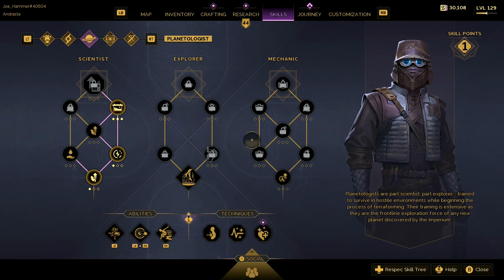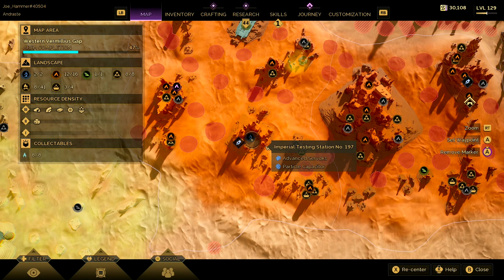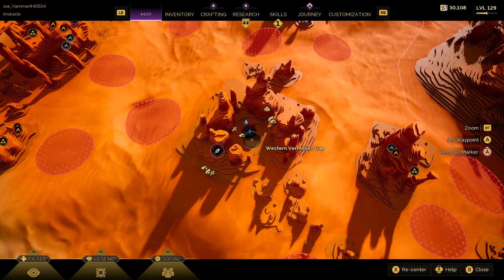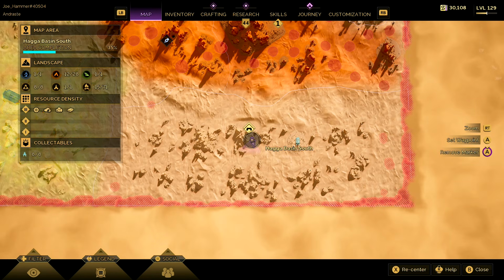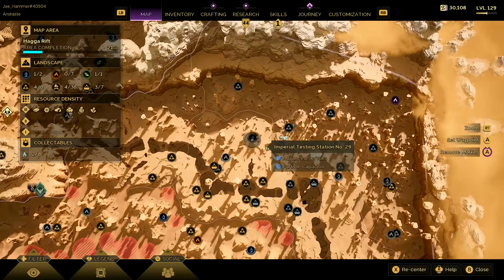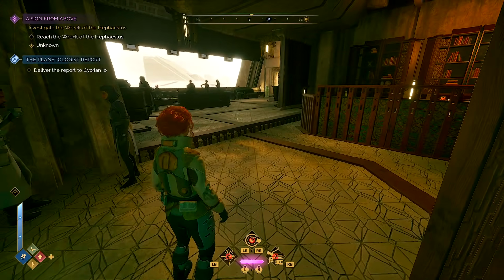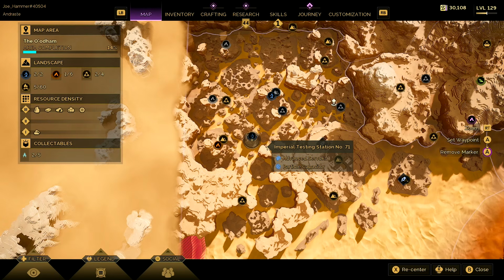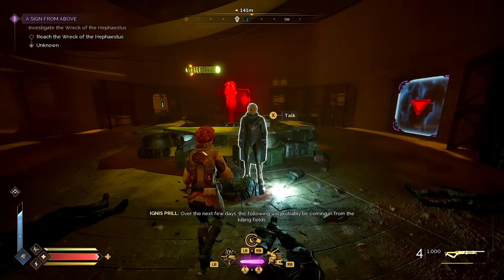Dune Awakening Planetologist Advanced Trainer Walkthrough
0:00 Intro
0:50 Derek second location
1:27 arakaan village
1:59 Derek third location
2:48 Derek 4th location
3:07 Derek 5th location
3:52 final location

🧵 Dune Awakening Gameplay Overview
In Dune Awakening, you awaken on the deadly desert planet of Arrakis, where every drop of water is precious and danger lurks behind every dune. Our review covers how survival mechanics like thirst, harsh environments, and sandstorms make for a truly intense experience. Discover how Funcom blends survival game elements with massive multiplayer interactions, resource gathering, crafting, and character progression to deliver a unique open-world sandbox MMO.

🛡️ Combat, Factions, and Strategy
Fight for survival against rival players, Sandworms, and the deadly forces of the desert. We dive deep into Dune Awakening’s combat system, faction warfare, and open-world PvP elements. Whether you're pledging loyalty to the Great Houses or carving out your own destiny, strategic alliances and resource management are key to thriving on Arrakis.

🏜️ Building, Crafting, and Resource Management
Explore how base building, crafting essential tools, vehicles, weapons, and water harvesting equipment are vital parts of survival in Dune: Awakening. Our review covers how players build settlements, gather Spice, and control vital resources that can turn the tide of political and territorial power struggles.

📖 Lore and Worldbuilding: Authentic Dune Experience
If you’re a fan of the Dune novels, you’ll love how Dune Awakening respects the lore. We discuss how the game incorporates deep world-building, with appearances from iconic elements like the Sandworms, the Fremen, Spice harvesting, and the eternal battle over control of Arrakis.

🎮 Dune Awakening Beta Impressions and Future Potential
Based on hands-on impressions and early beta gameplay, we discuss the strengths and areas of improvement for Dune Awakening. Can it live up to the expectations set by games like Conan Exiles and other survival MMOs? We share our thoughts on where Funcom might take the game with future updates, expansions, and live service events.

🚀 Dune Awakening vs Other Survival MMOs
How does Dune Awakening compare to games like Rust, Ark: Survival Evolved, and Conan Exiles? We break down what makes Dune Awakening stand out — from the beautiful but deadly world of Arrakis to its political intrigue, massive open-world scale, and player-driven economy.

🔍 Search Tags & Keywords Included:
Dune Awakening review, Dune Awakening gameplay, Dune Awakening MMO survival, Dune Awakening guide, Dune Awakening beta impressions, Dune Awakening tips and tricks, Dune Awakening best builds, Dune MMO review, survival MMO 2024, Dune Awakening vs Conan Exiles, Dune Awakening lore deep dive, Dune Awakening factions explained

To get the full planetarian skill set in Dune Awakening, you'll need to interact with Derek, whose location is shown in this Dune Awakening guide. Derek's first quest involves sending you to Imperial Testing Station number 2, as part of your dune awakening journey. Follow this Dune Awakening guide for assistance.